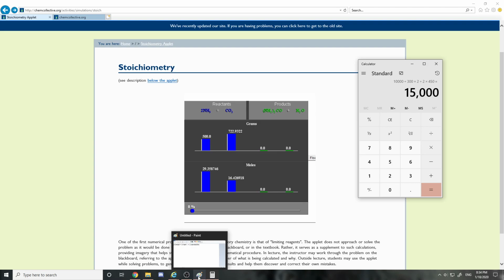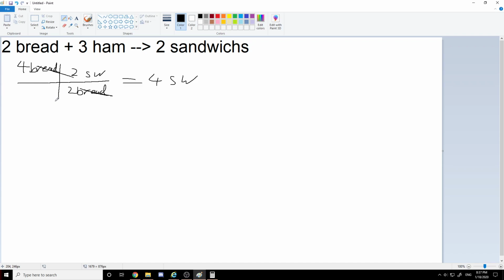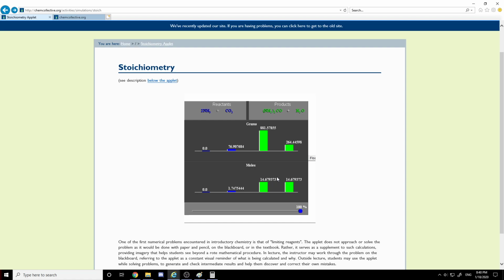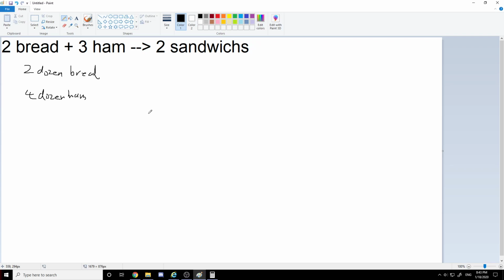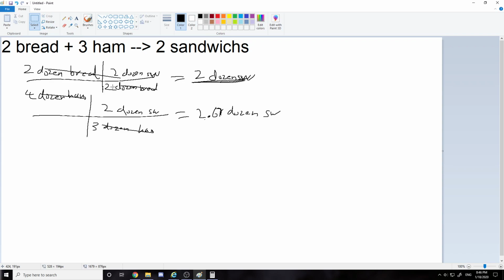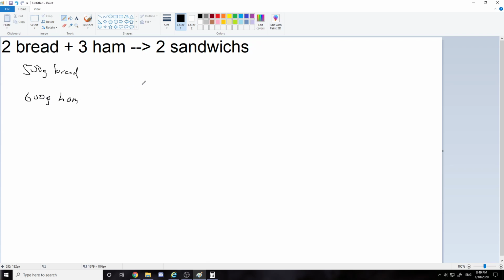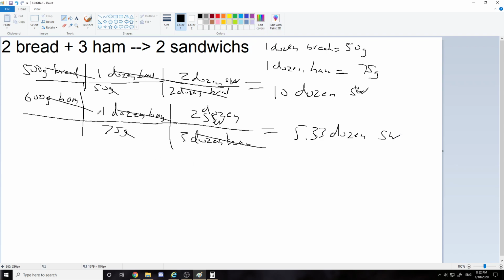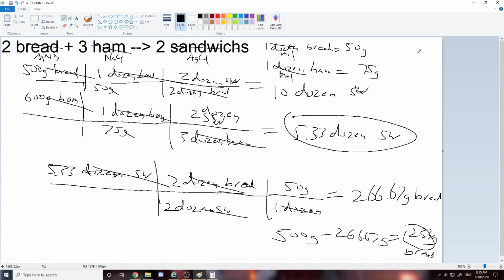Stoichiometry/Limiting Reacants/Excess reactants by Making sandwiches.